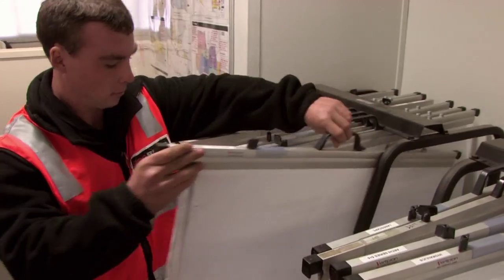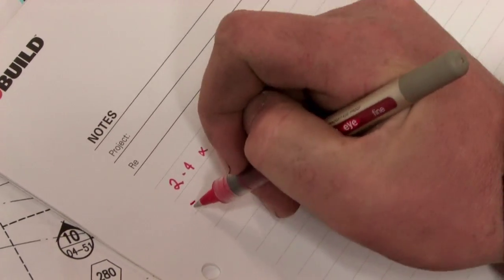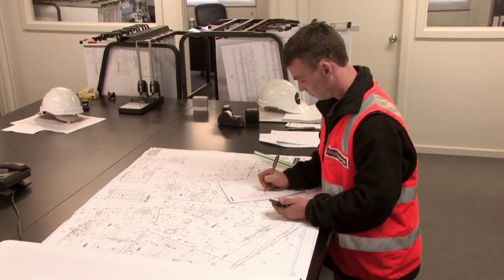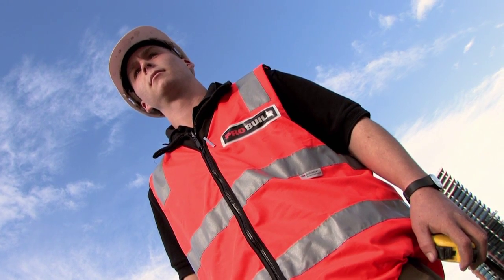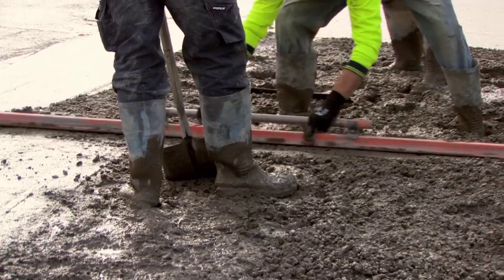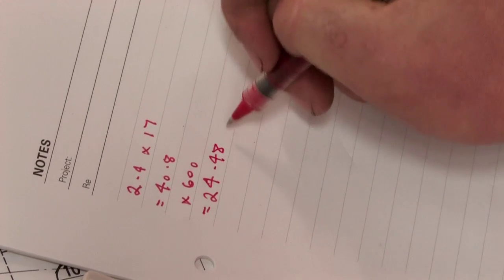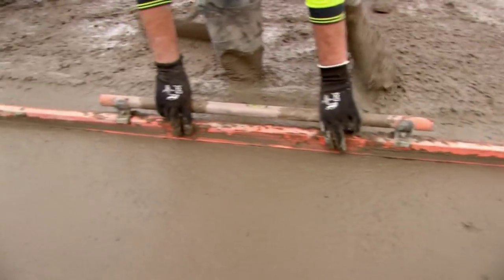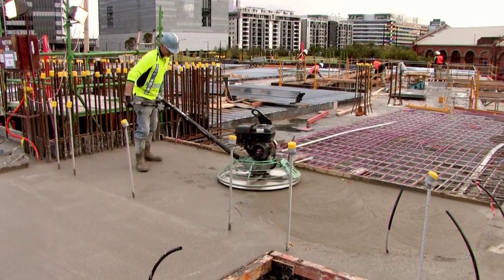Maths: Make your career count - Apprentice Builder